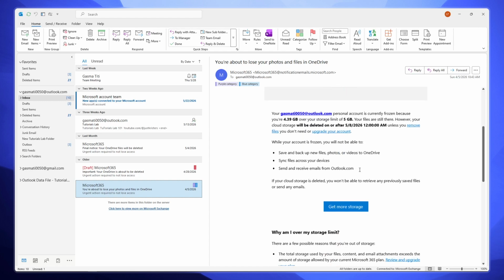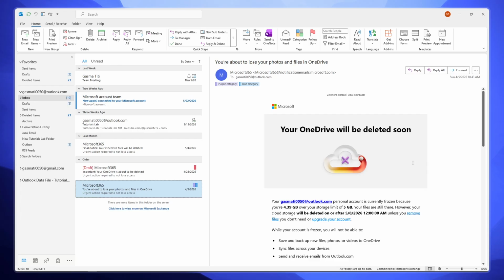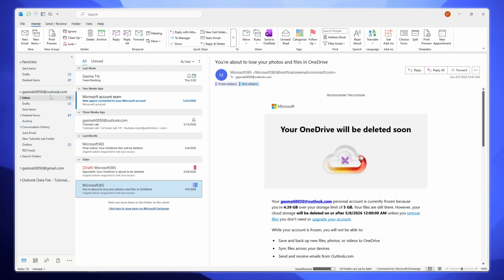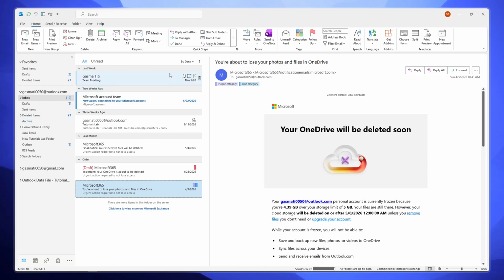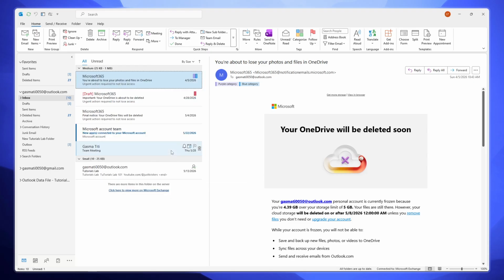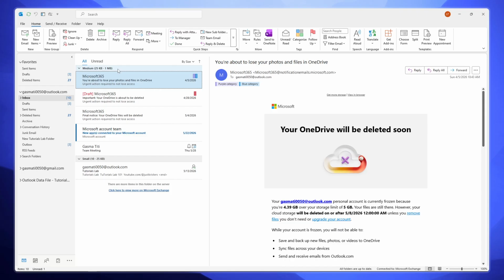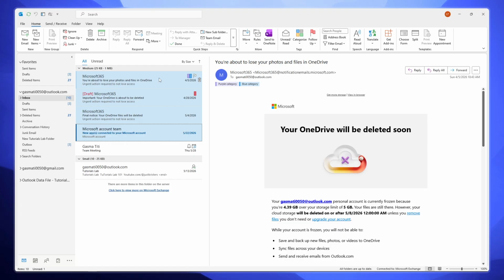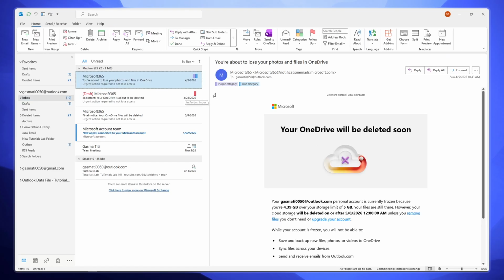How To Find And Delete Emails With Large Attachments From Outlook 2026 | Step By Step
By the end of this video, you’ll know find large emails with attachments Outlook, delete big attachment emails Outlook, how to locate large files Outlook, remove bulky emails from Outlook, clean up Outlook mailbox attachments, free up space Outlook email, search for big attachments in Outlook, get rid of large Outlook emails, manage Outlook email storage size, step by step delete large attachments Outlook, find and clear large Outlook emails, reduce Outlook mailbox size large attachments